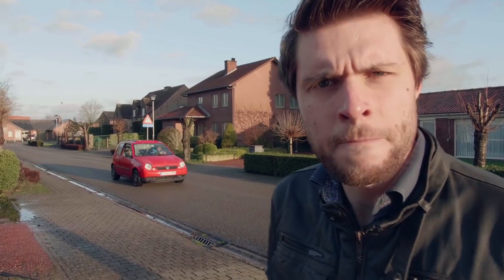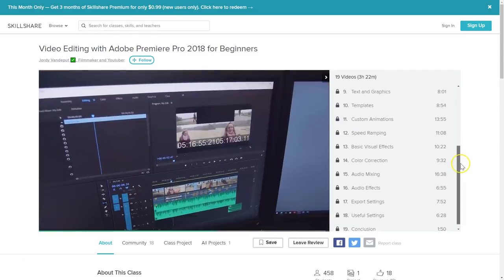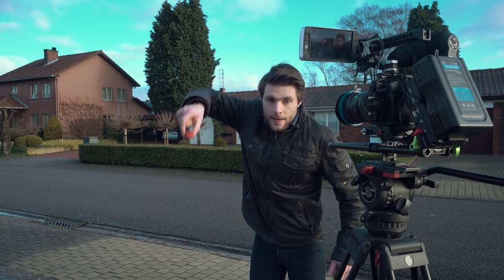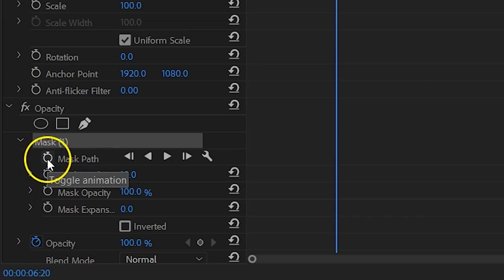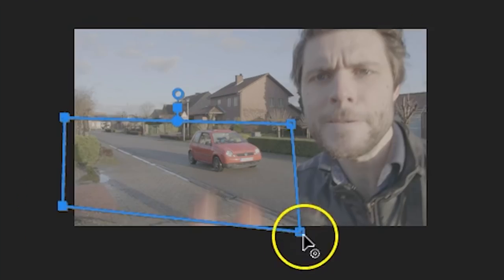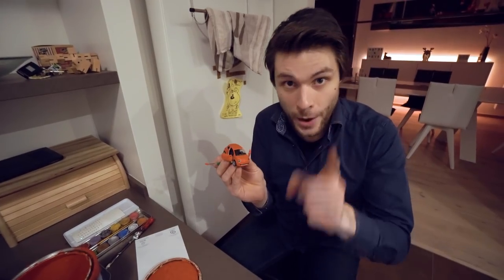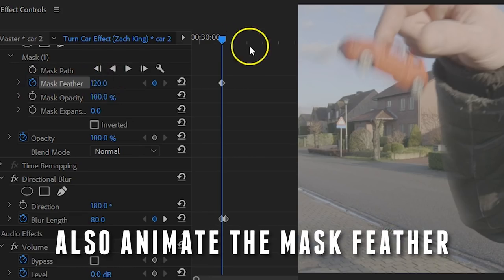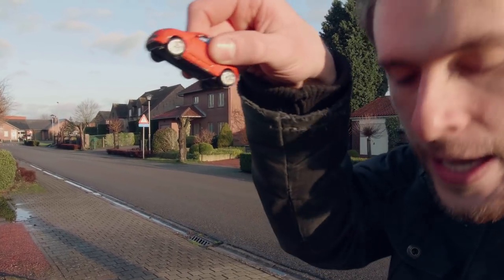Lift up CARS like ZACH KING | Premiere Pro Tutorial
https:/cinecom.info/StartPremierePro - Another fun Zach King tutorial in Adobe Premiere Pro. Learn how to pick up a riding car. Your next video editing magic trick to show off to your friends. Wanna see more Zach King tutorials? Then follow the playlist in the description.